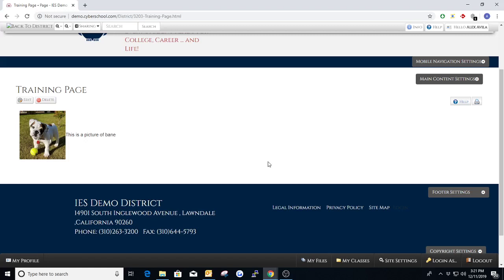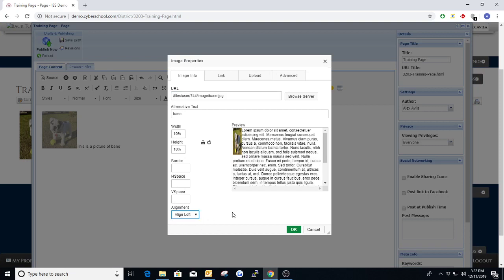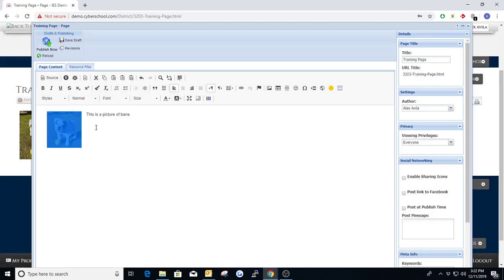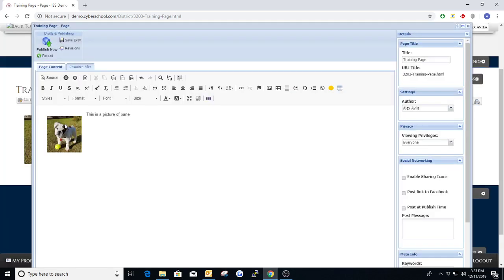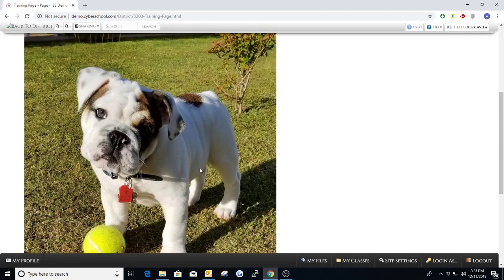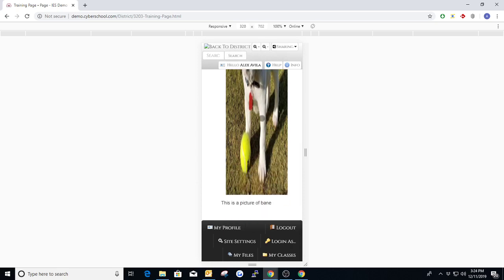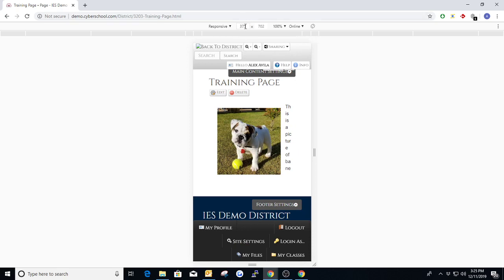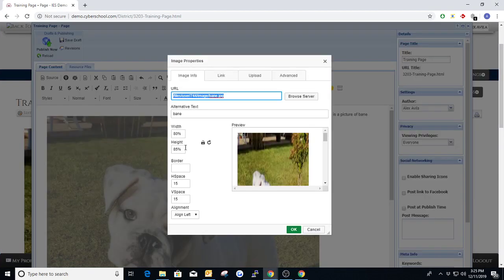Cyberschool Site Cleanup - Image Sizing and Spacing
This quick video goes over how to cleanup your site when dealing with Image Sizing and Image Spacing